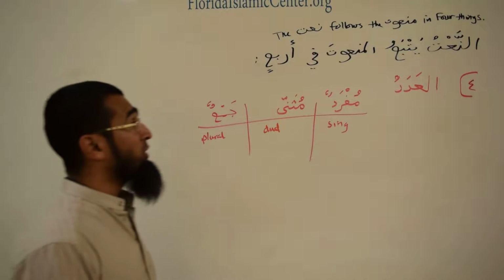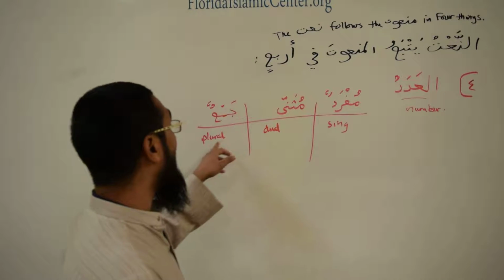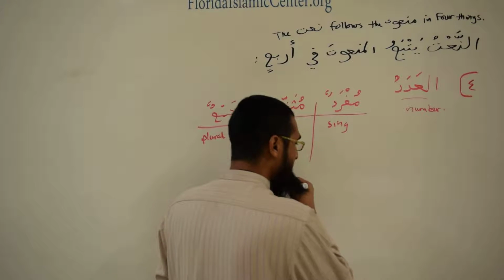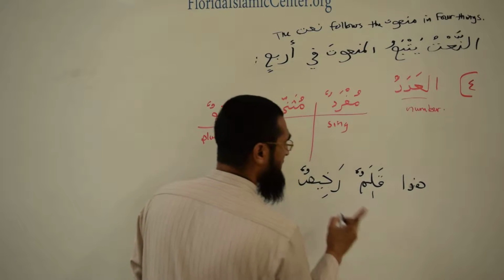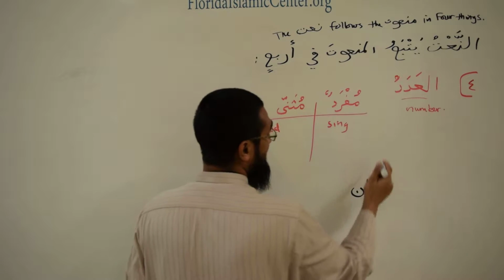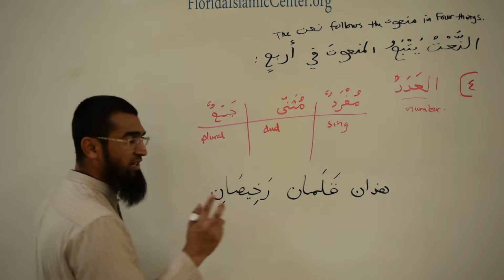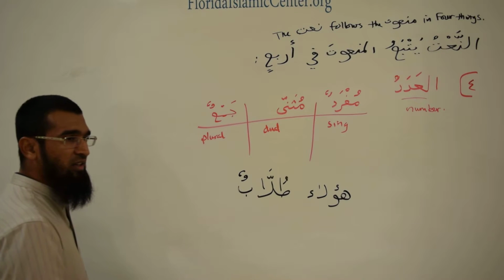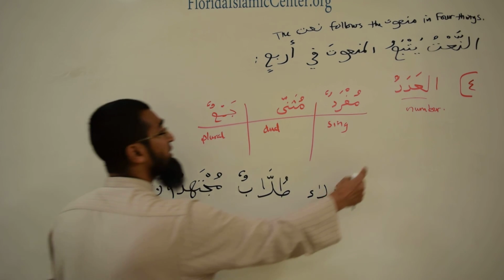MAC BK1 L9A Pt1C